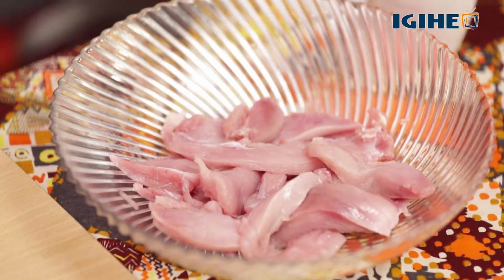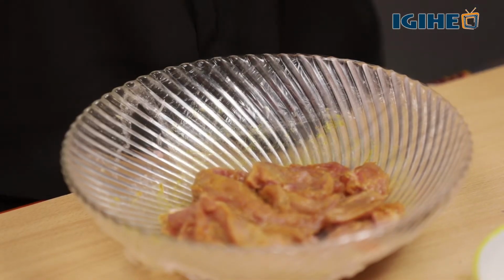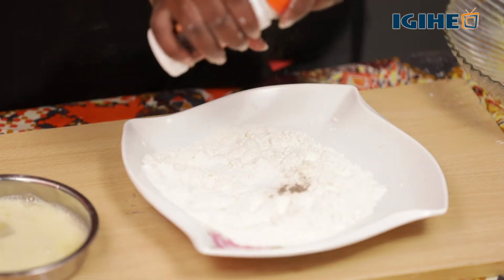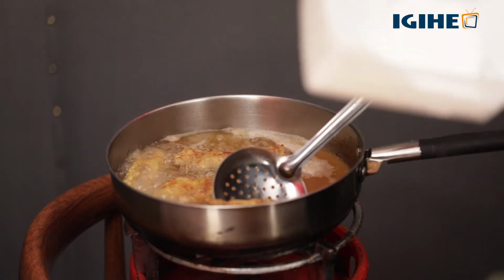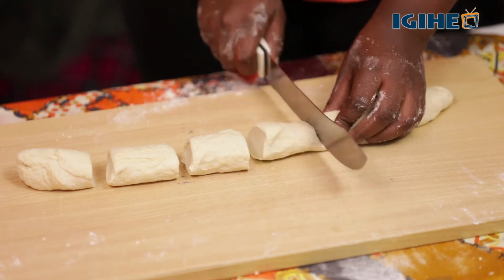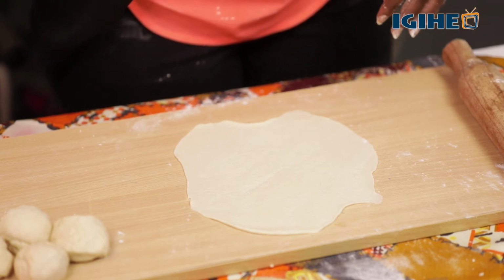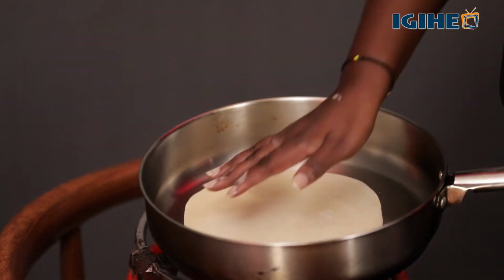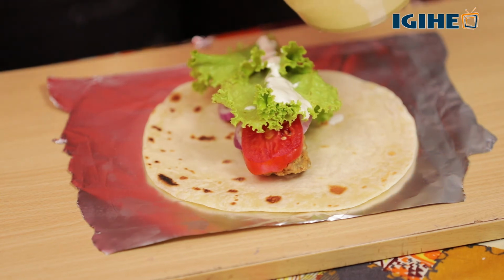Experience the best chicken Wrap you have ever tested || We Learn Together